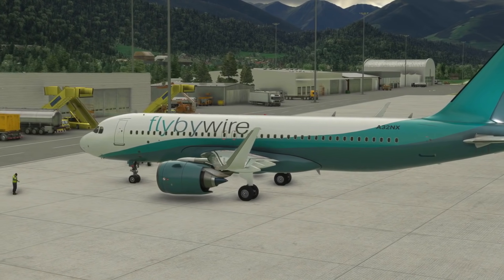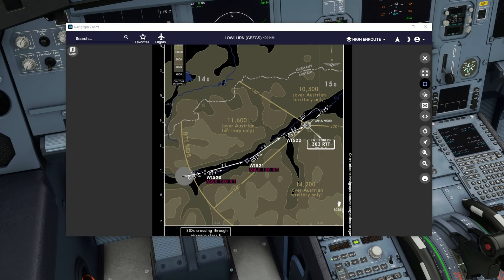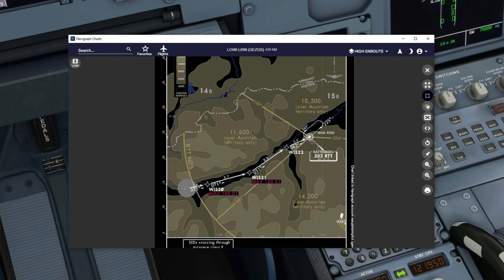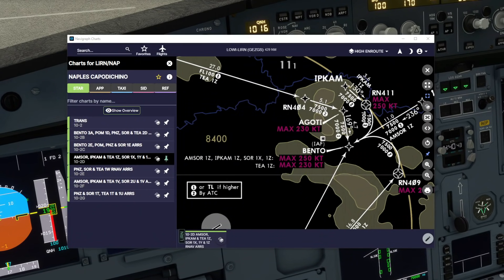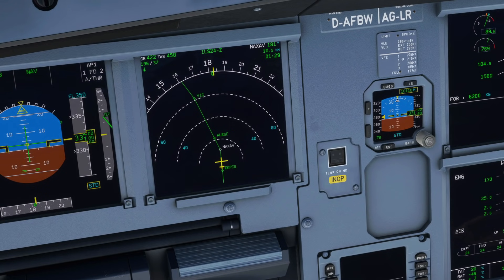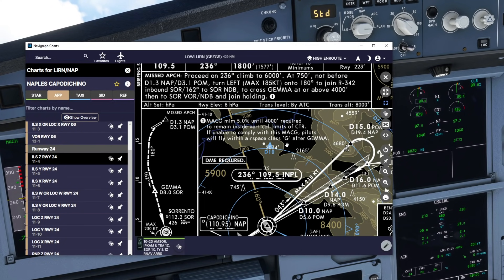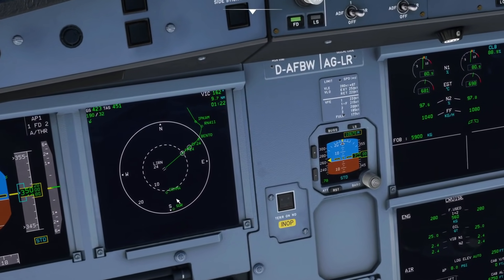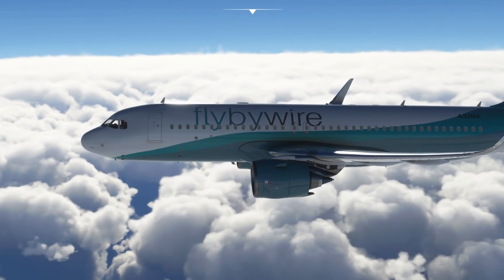FlyByWire Adds Essential New Fixes Feature to A320 | MSFS 2020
FlyByWire adds an essential feature to the MCDU in the 'Fixes' page. This allows us the options of adding additional fixes to the Navigation Display, complete with DME range rings, radials, etc. We can also utilise this feature to add a custom Top-of-Decent marker and a Go-Around track. This video takes you through the basics of this new feature and shows you how i'll be using it in our real-ops flights.